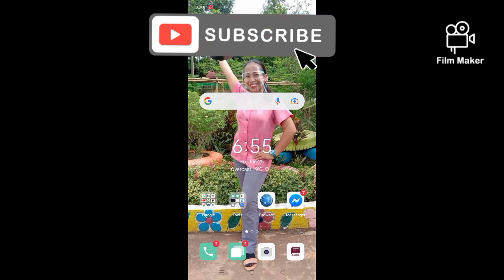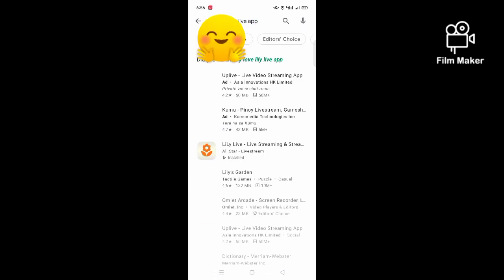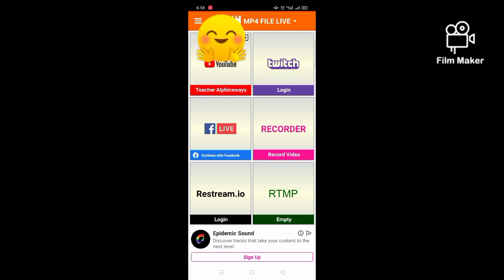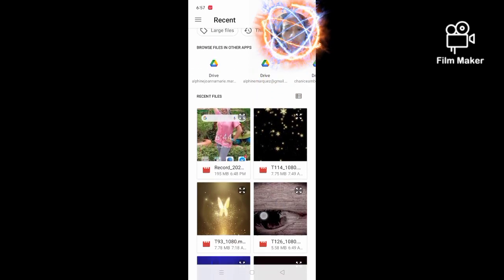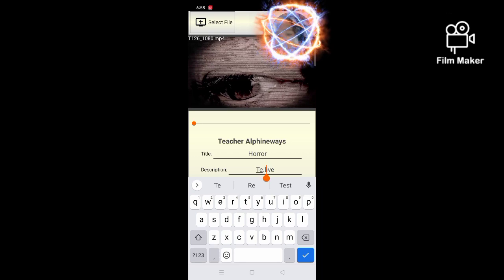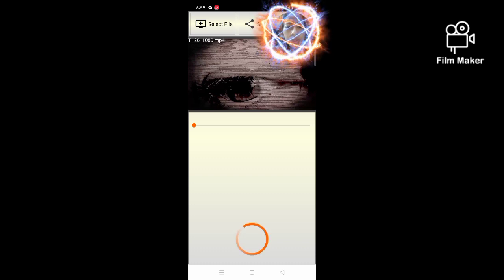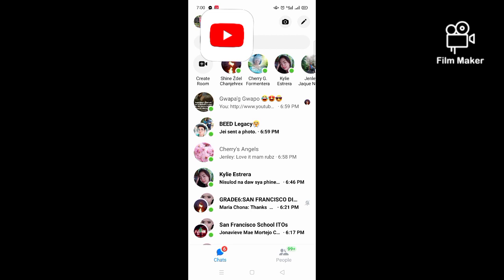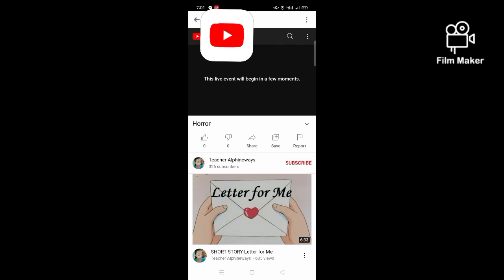How to create Live streaming Pre-recorded Video using your Android Phone